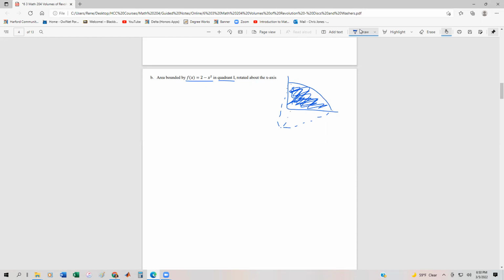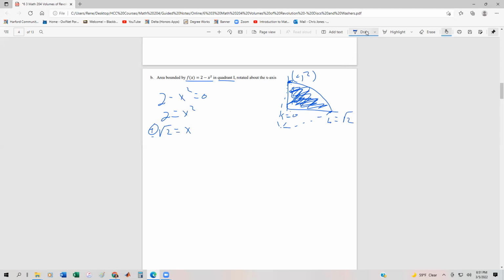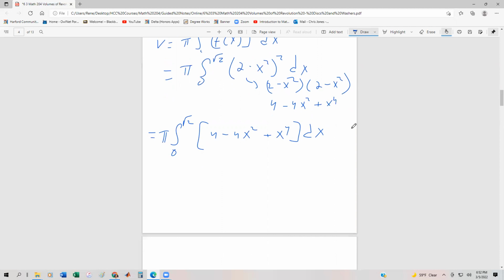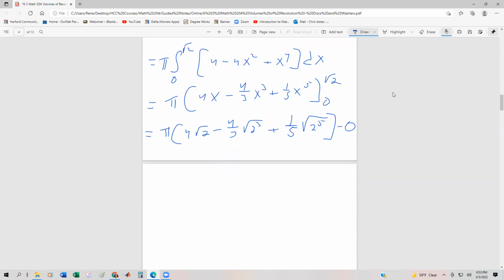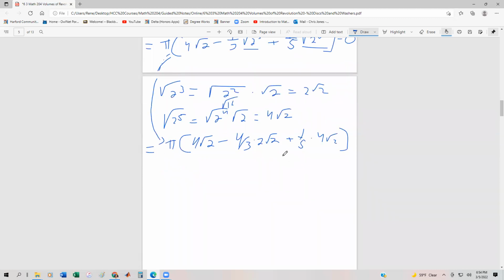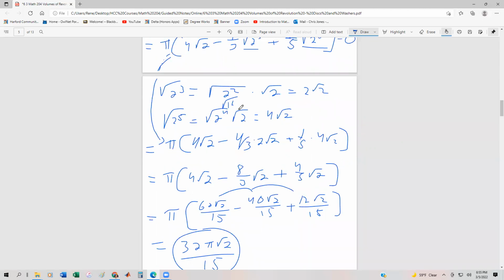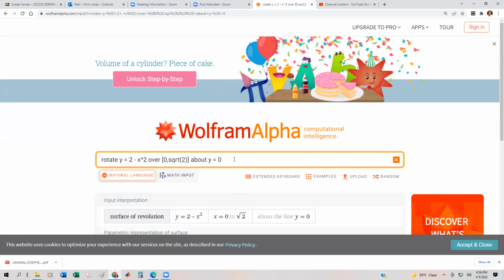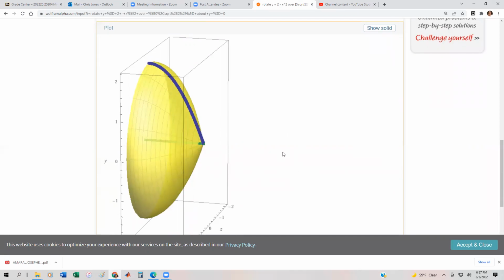6 3 2 Discs and Washers